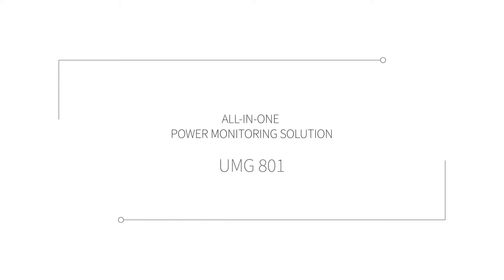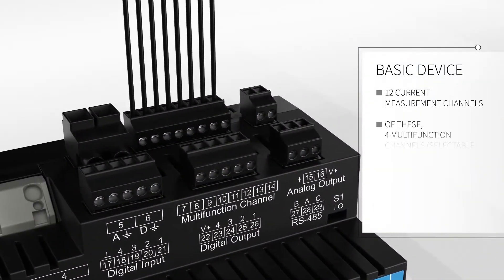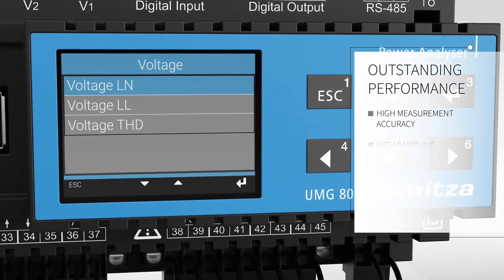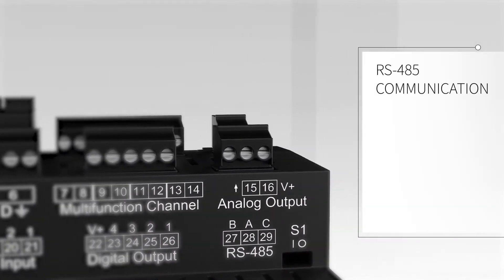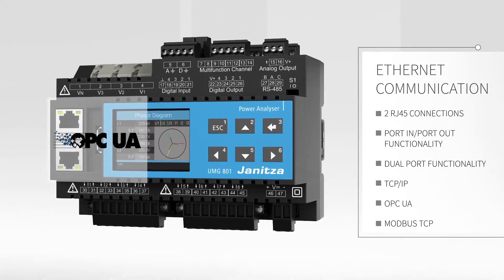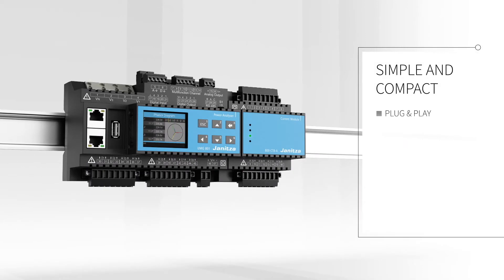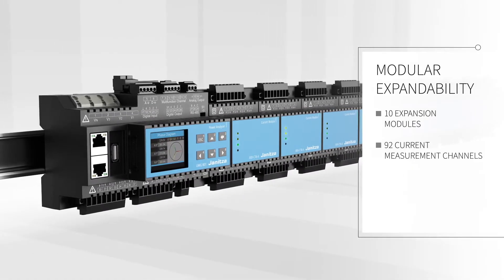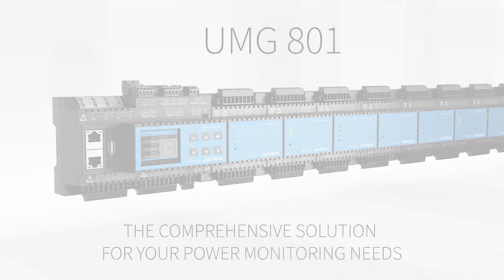Janitza UMG 801, the only real, compact modular all-in-one analyser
The UMG 801 all-in-one analyser from Janitza is the standard solution for measuring low voltage main distributors and network stations up to 1000V CAT III. 2 x 4 current transformers can be connected to the basic device, so that a transformer field and a generator field (or another form of generation) can be measured with one device.